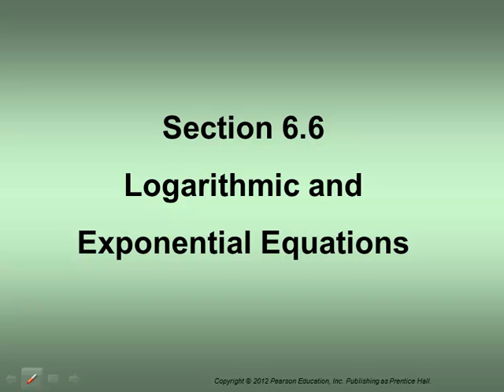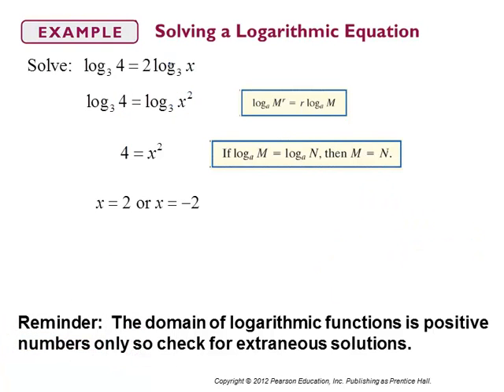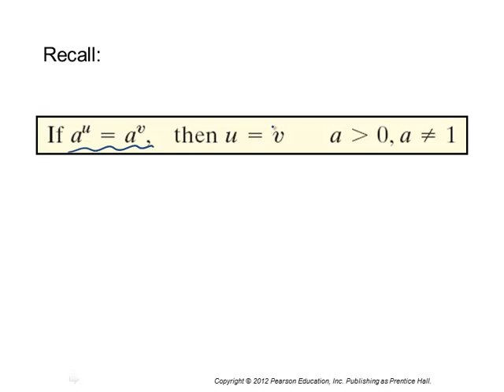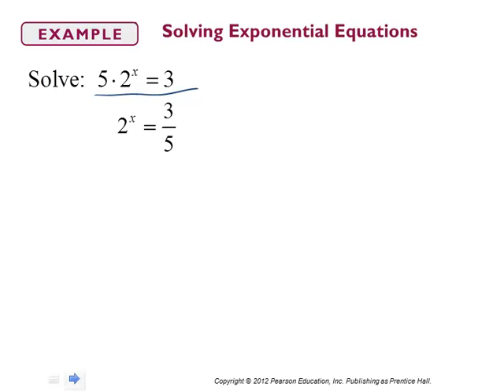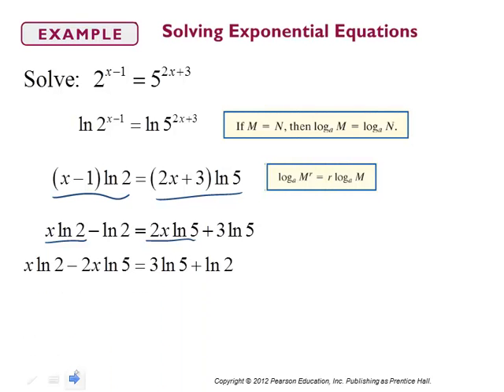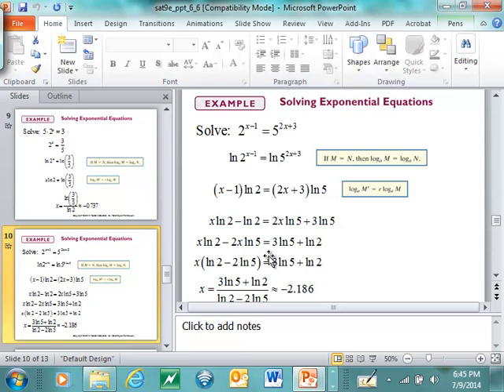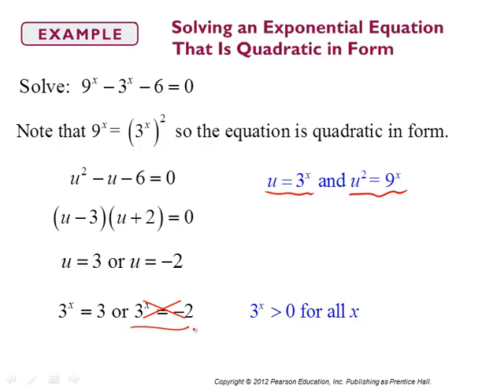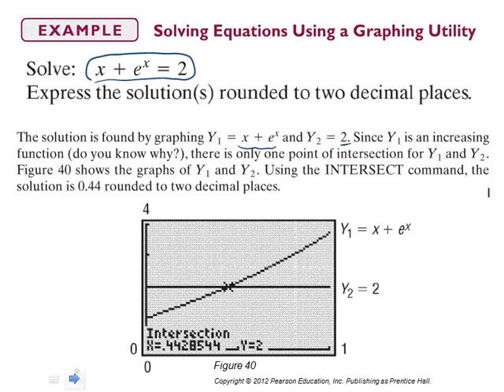MAT 121 WW3 6.6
Discussion of solving exponential and logarithmic equations.